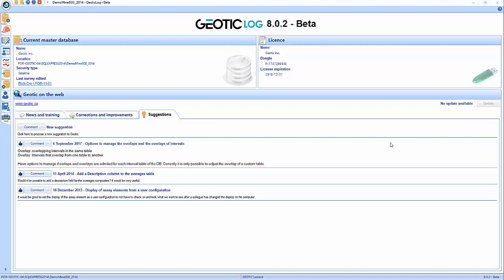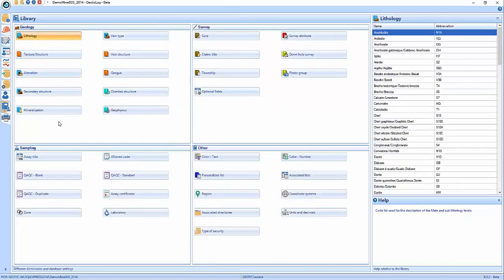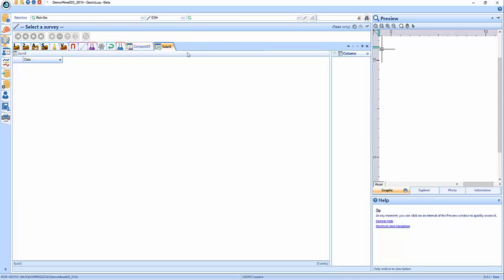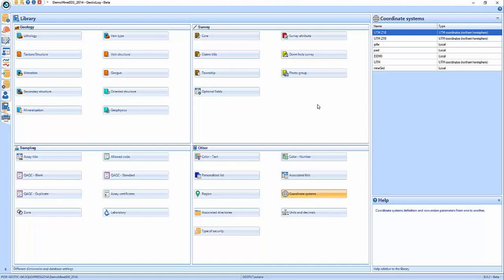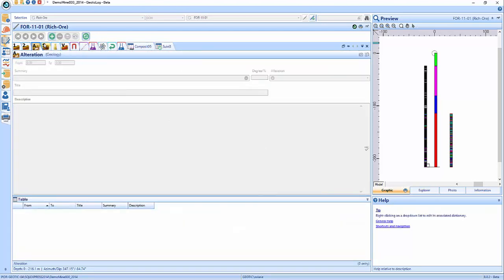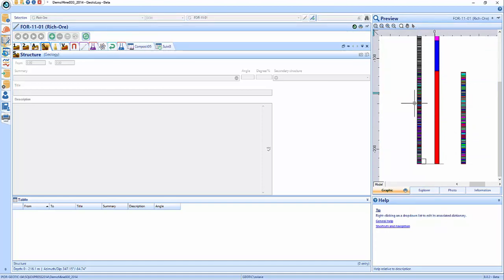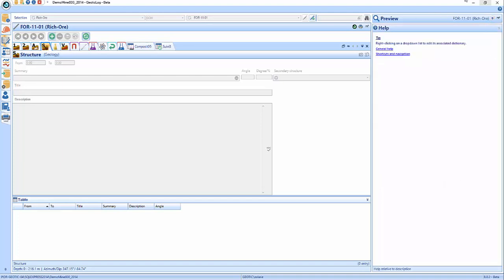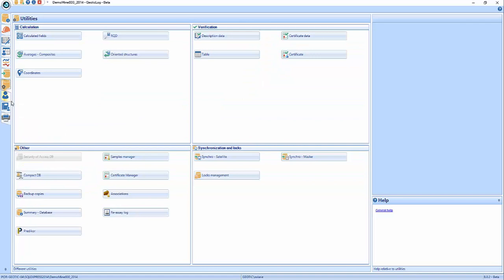GeoticLog interface, shortcuts and tips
Below please find a detailed list of topics for this Webinar.

 -Quick review of the different windows
 -How to know which version you are using and what is the database in use
 -How to move the different windows around
 -How to move the tabs
 -How to have some elements and tabs visible/invisible
 -How to find the physical (true) name of the columns and custom tables
 -Shortcut keys
 -Standard descriptions
 -How to link your color code to your preview
 -How to use the preview
 -How to search for a sample/survey
 -Suggestions, error messages and remote support
 -Help menu
-Compact and repair Access databases